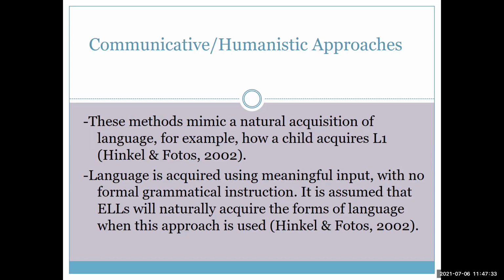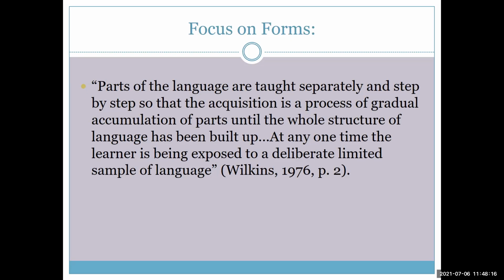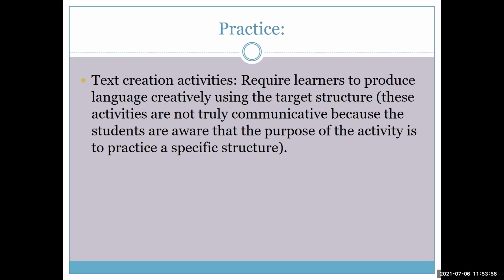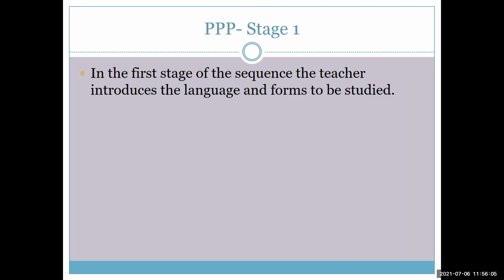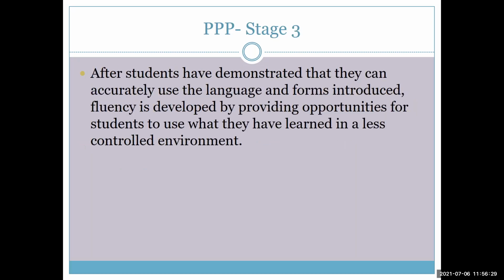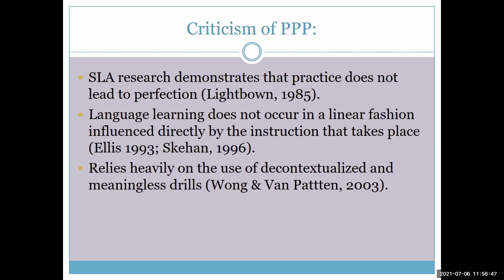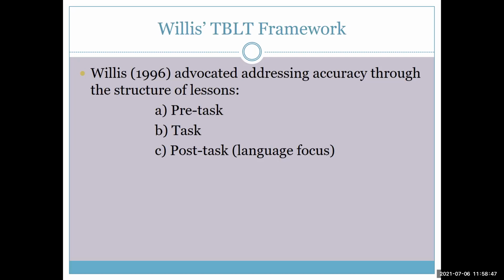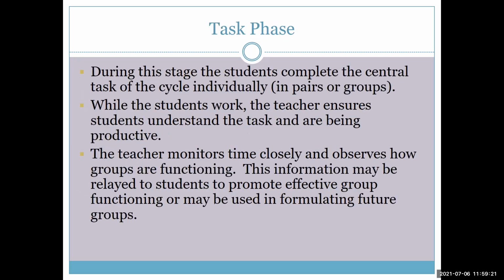Different approaches in teaching Engliash